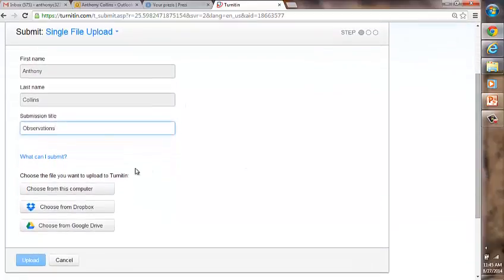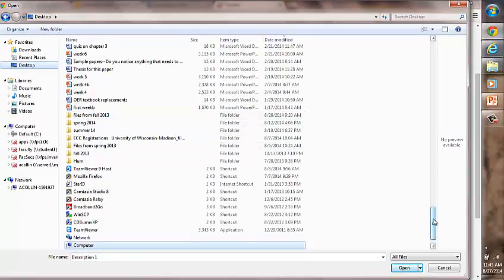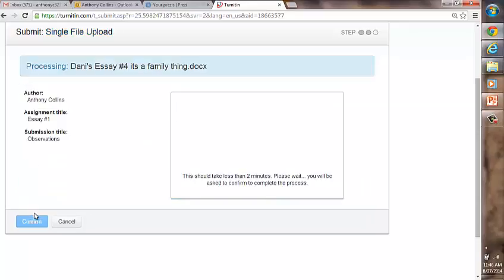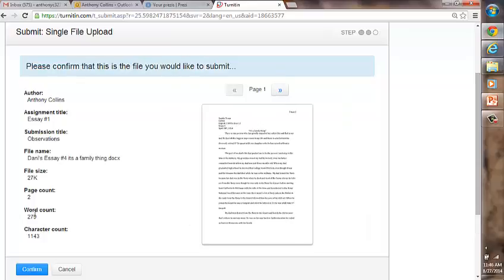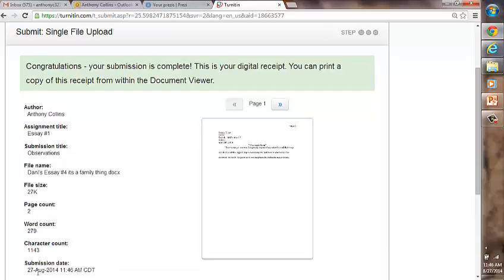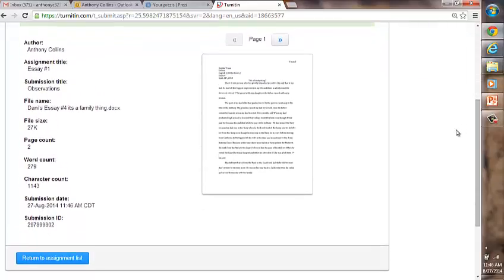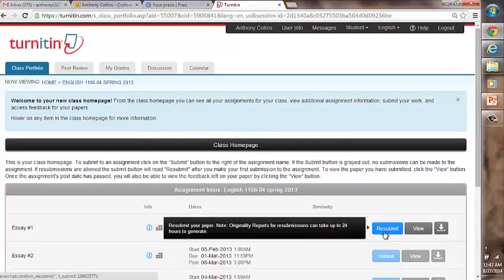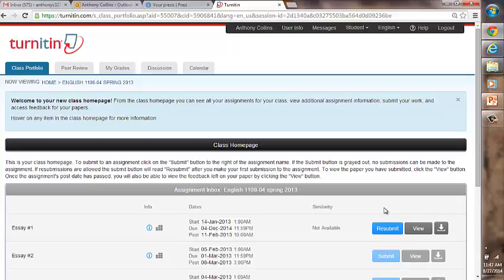Turning in a paper on Turnitin